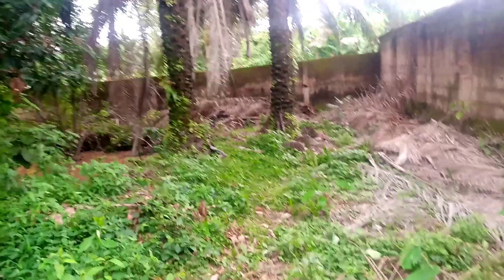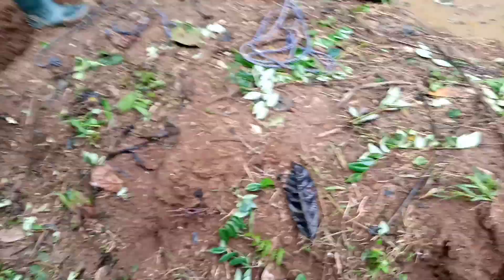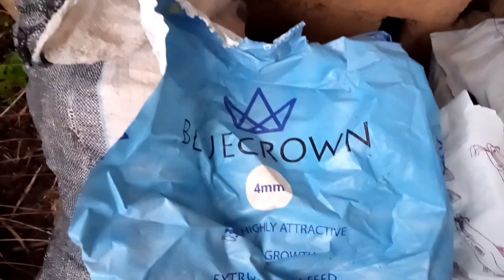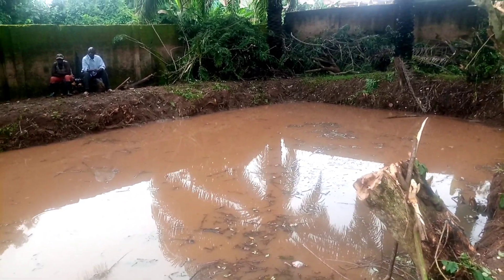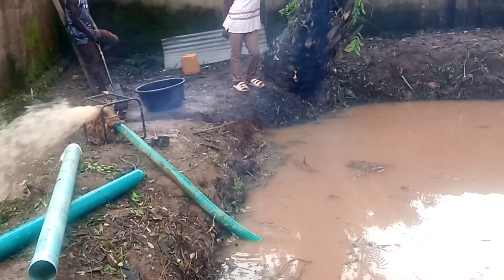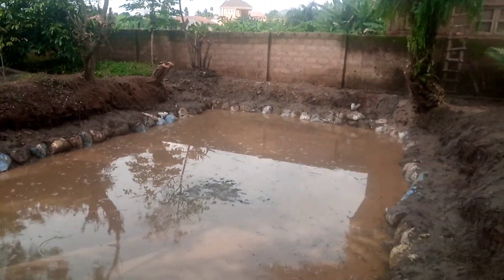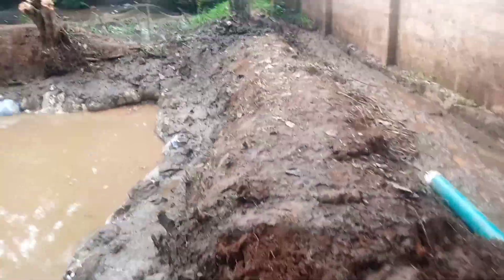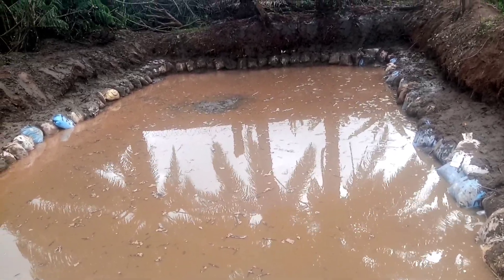Step-by-step Procedures in Construction of an EARTHEN POND!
Do you wish to have a natural pond? Do you like earthen pond for your fish farming, then this is how to begin the Natural Pond/ earthen pond construction.